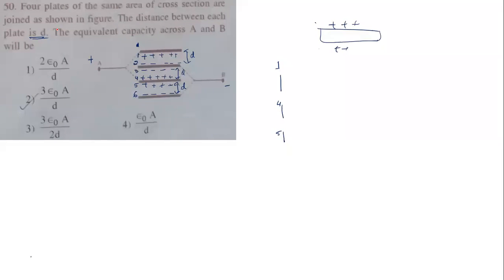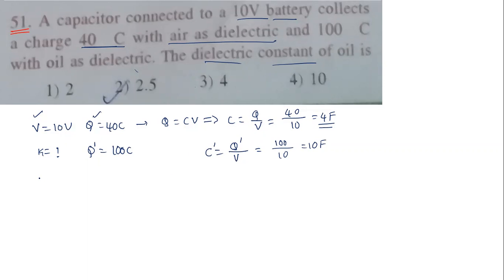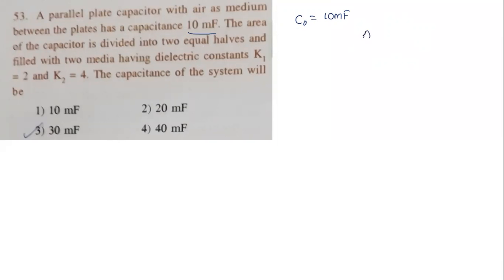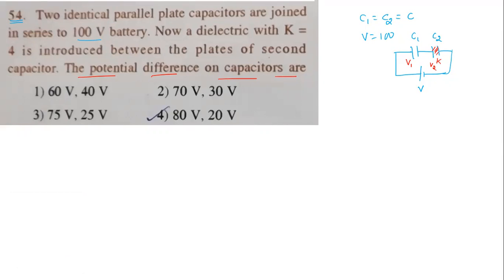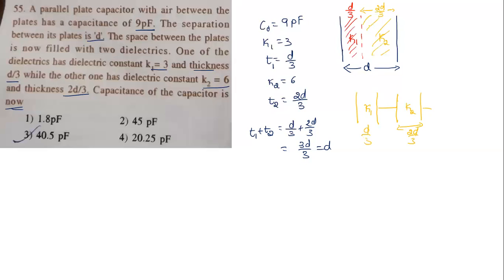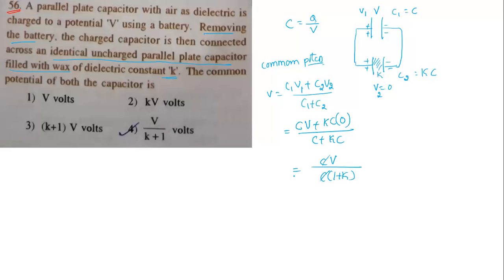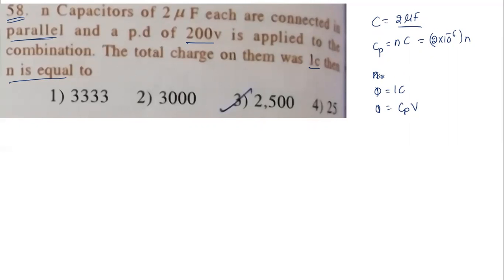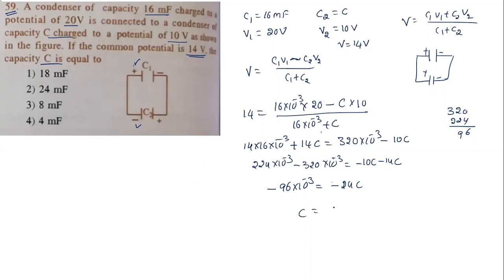CET Chapter 2 Electrostatic Potential & Capacitance Part 10